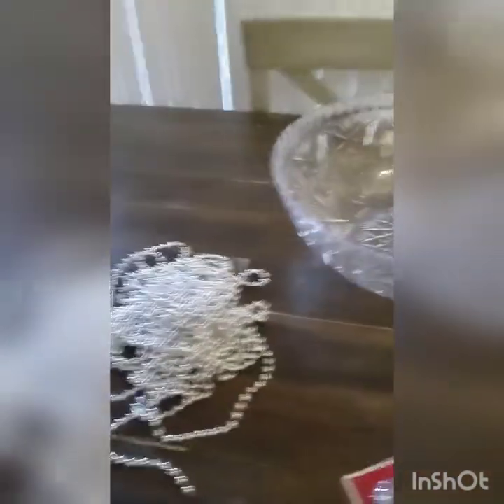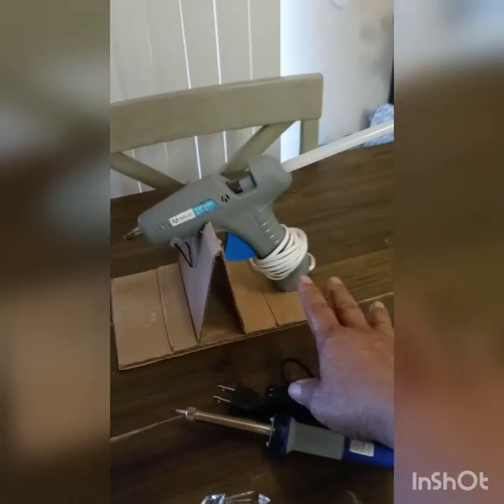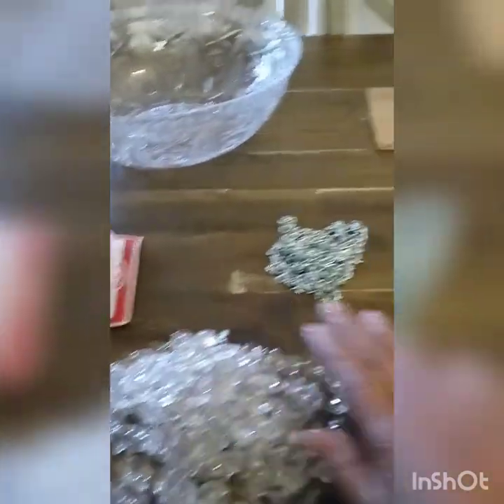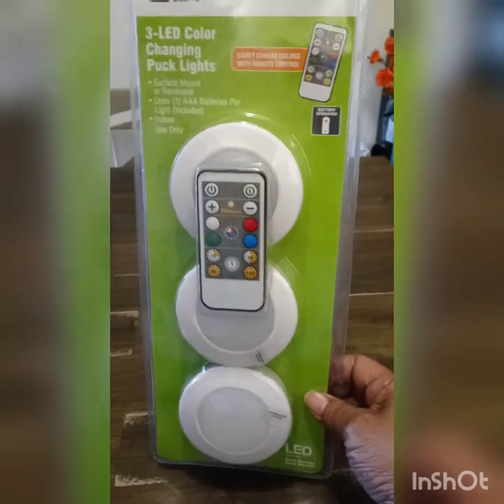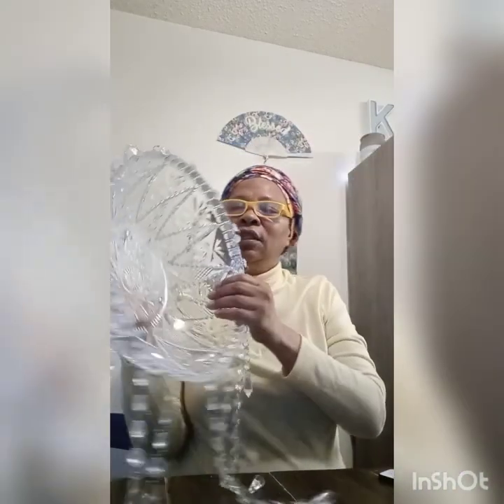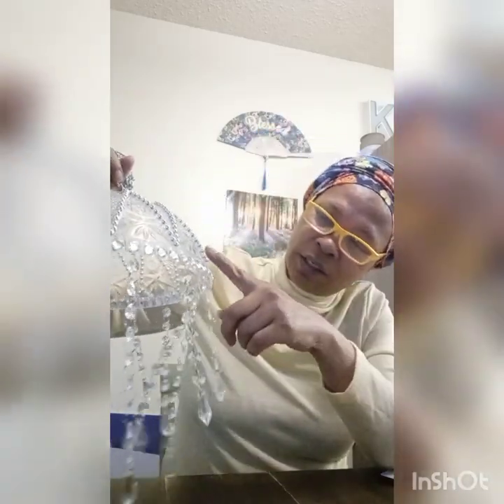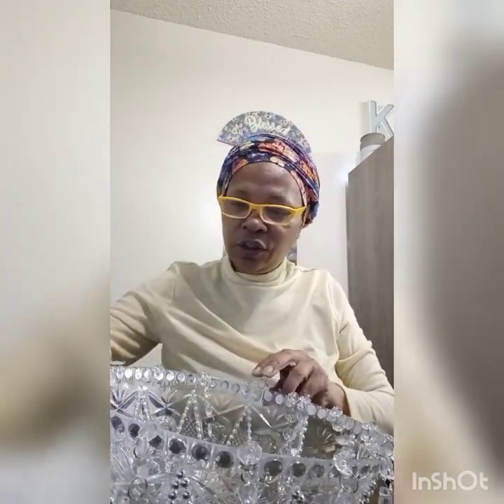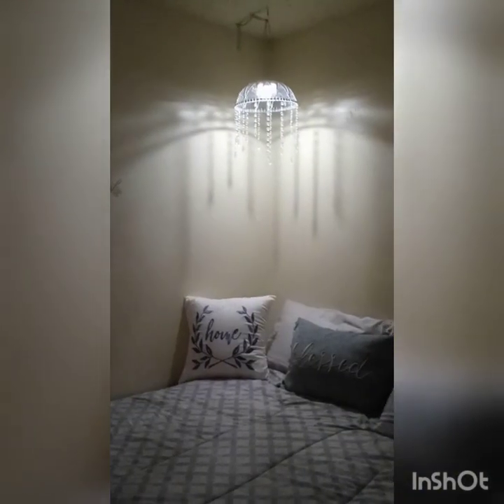DIY Non electric chandelier so easy